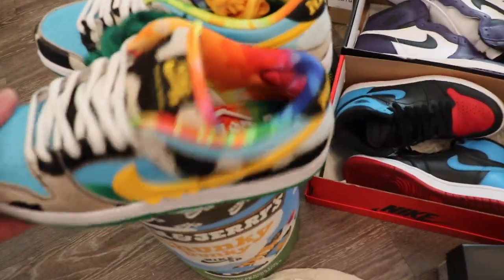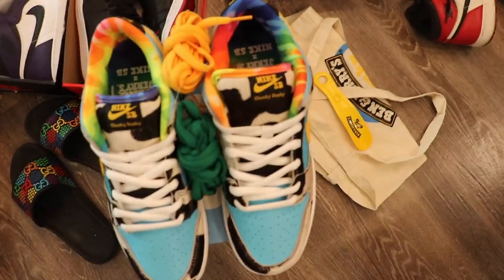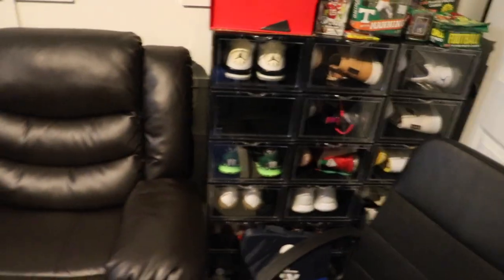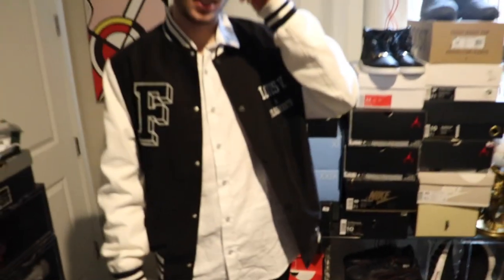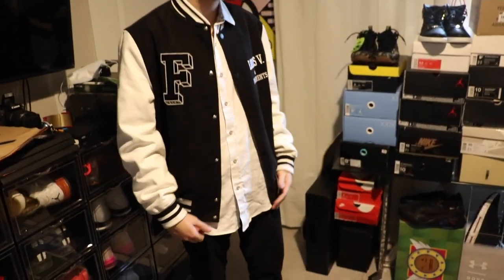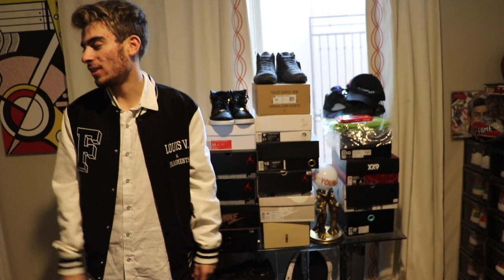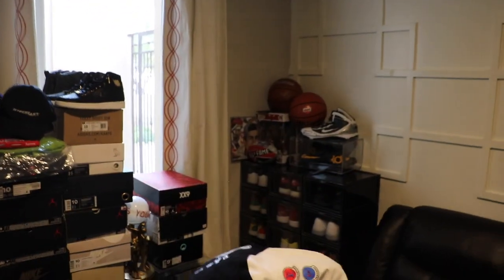BLAKE WYNN SELLS HIS SNEAKER COLLECTION TO ME!